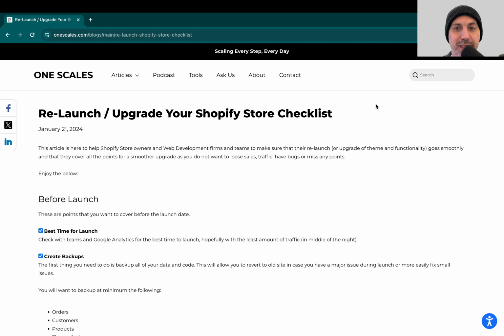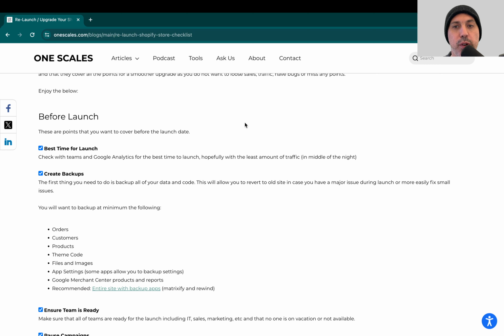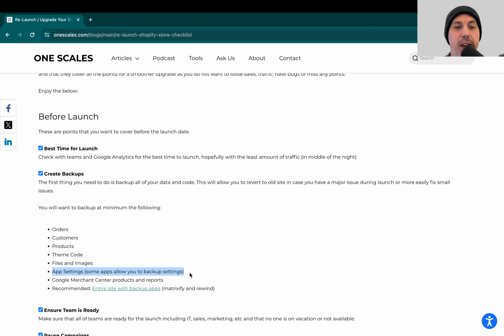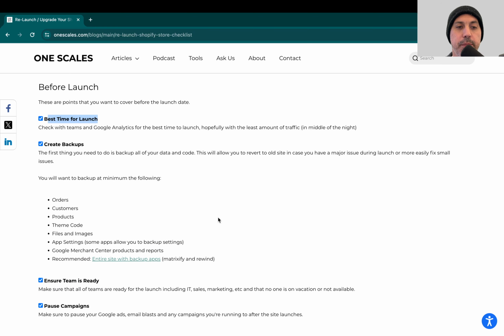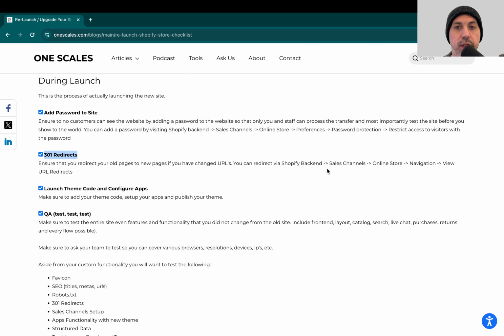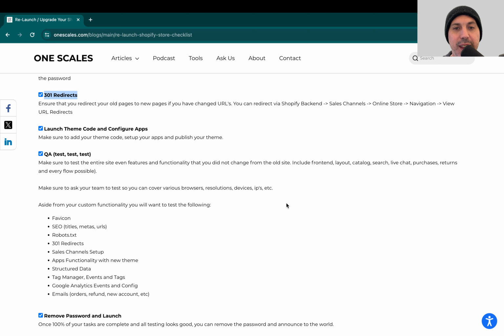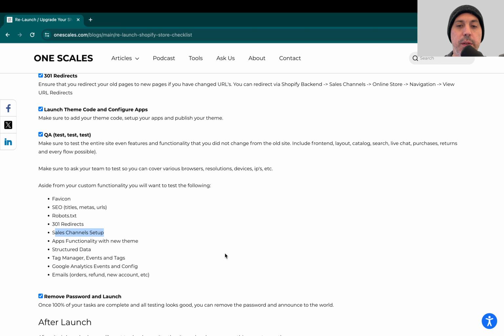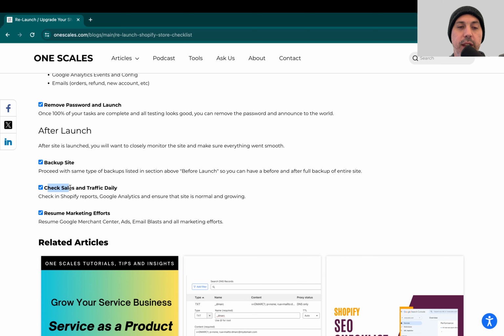Checklist for Shopify Store Re-Launch or Upgrades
This video tutorial is here to help Shopify Store owners and Web Development firms and teams to make sure that their re-launch (or upgrade of theme and functionality) goes smoothly and that they cover all the points for a smoother upgrade as you do not want to loose sales, traffic, have bugs or miss any points.